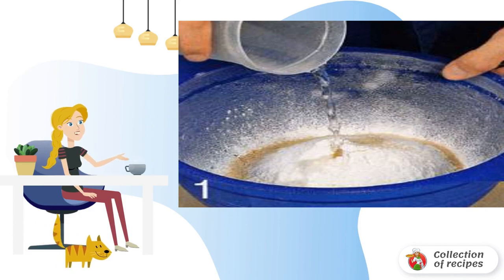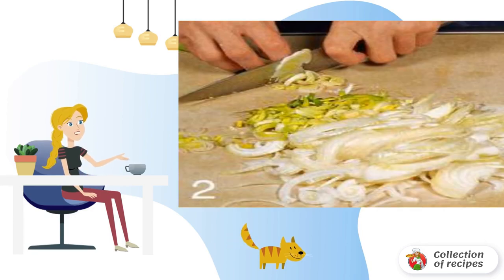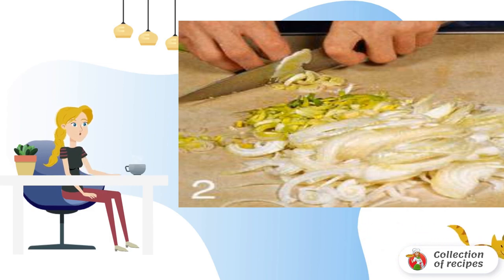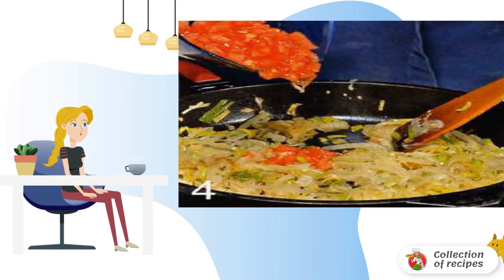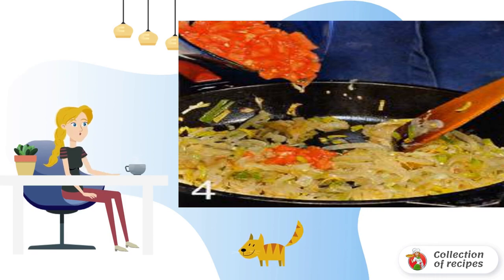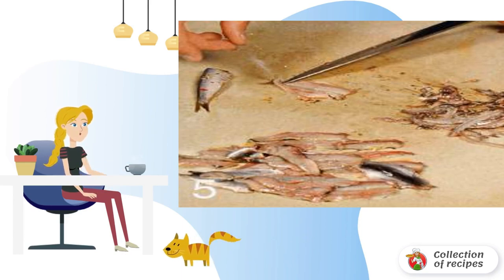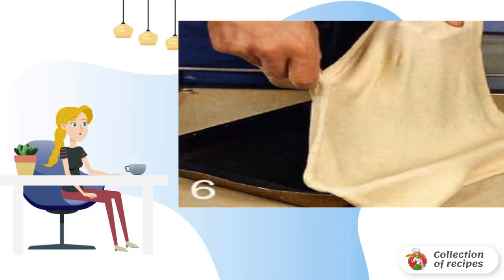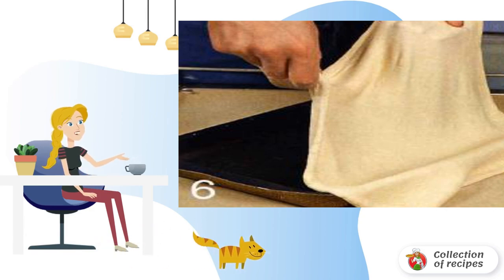Pissaladier provencal onion pie. Photo recipe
Recipe for making a pie. French cuisine.

Ingredients:
Flour — 200 Gram (for the test),
Salt - 1 Pinch,
Dry yeast — 1 teaspoon,
Warm water — 150 Milliliters,
Onions - 0.5 Kilograms,
Leek — 0.5 Kilograms,
Thyme Sprigs - 2-3 Pieces,
Tomatoes — 2 Pieces,
Pulp of lightly dried fish - 150 Gram,
Seedless black olives — 18-20 Pieces,